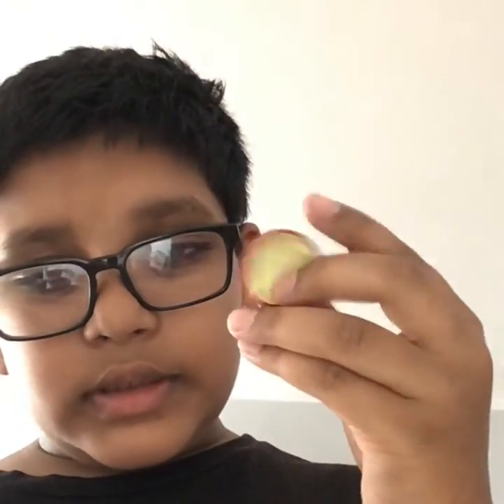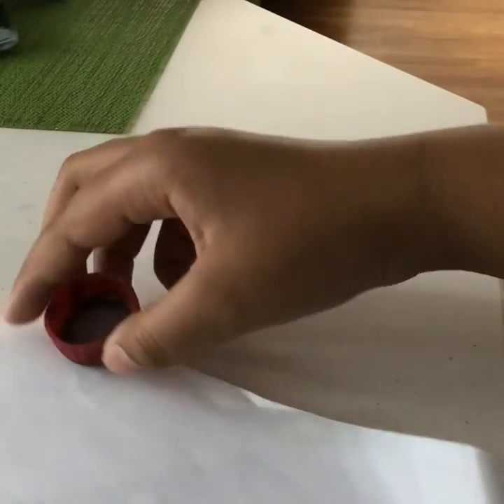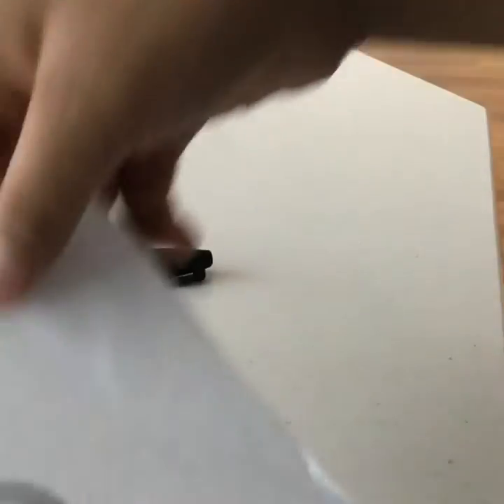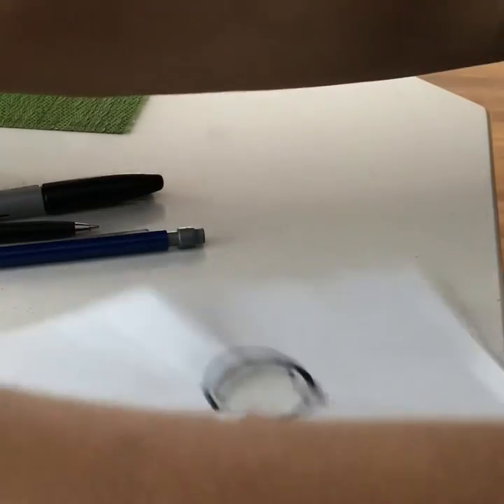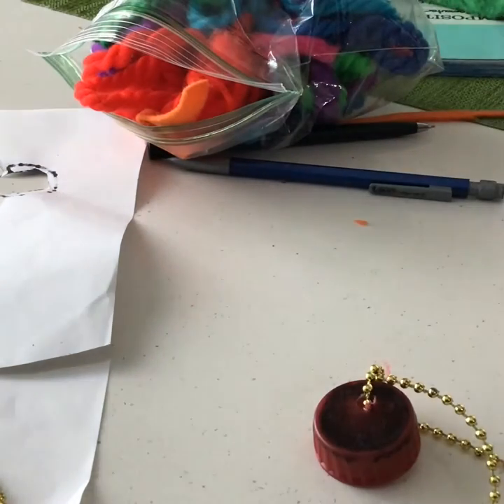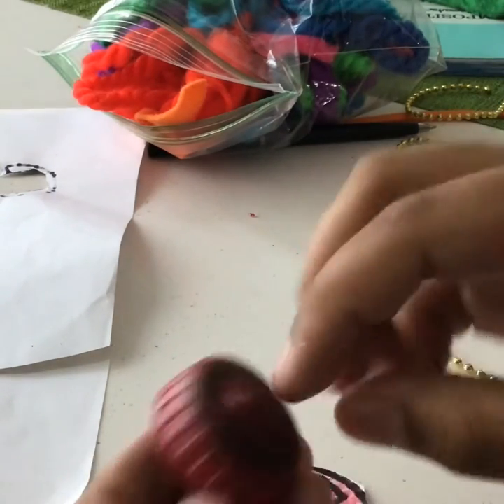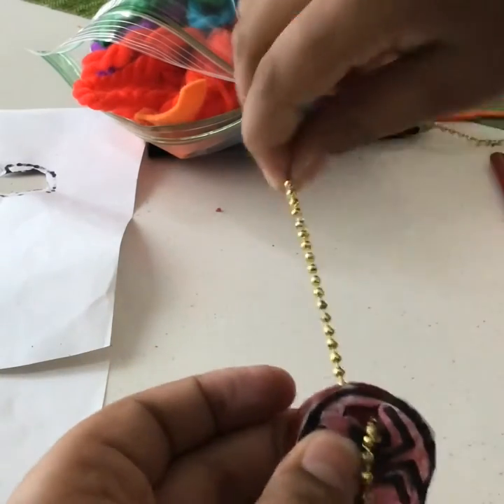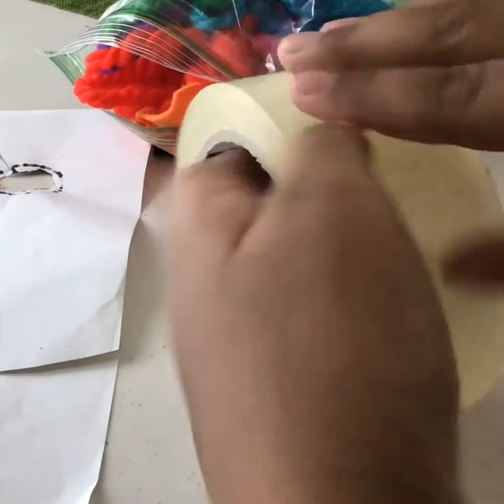How to make a bottle cap necklace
Making a bottle cap necklace